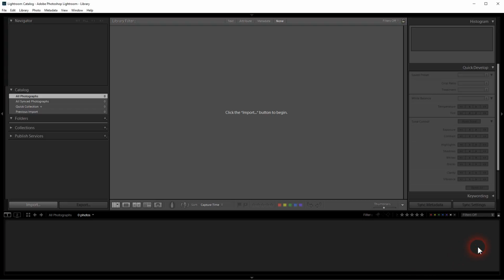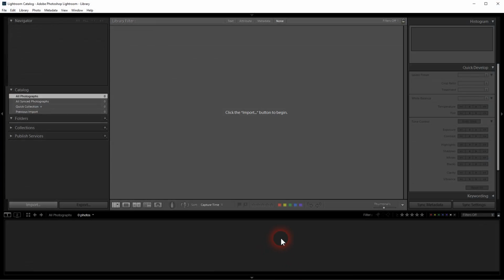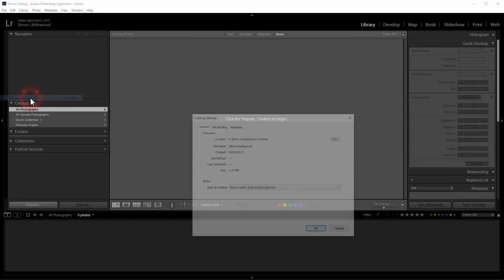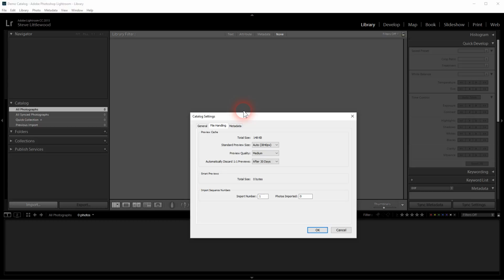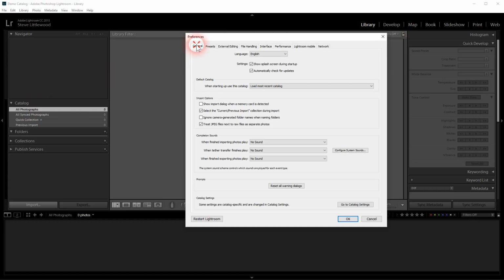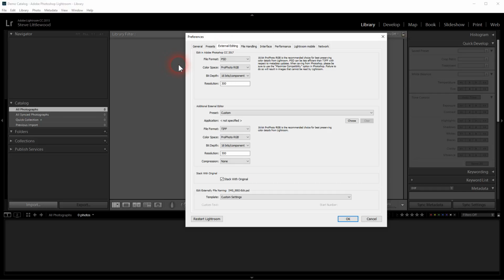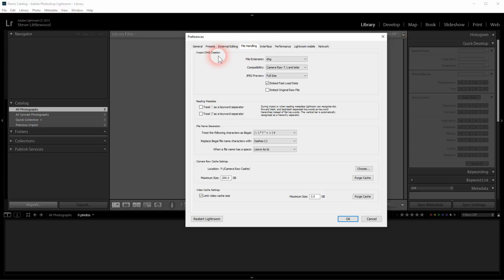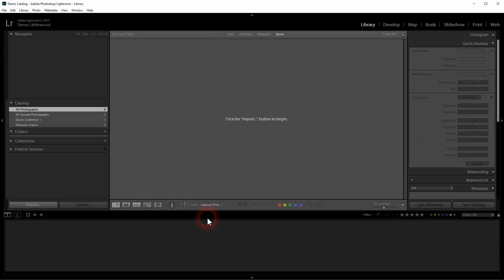7-3 Lightrooms Preferences and Catalog Settings